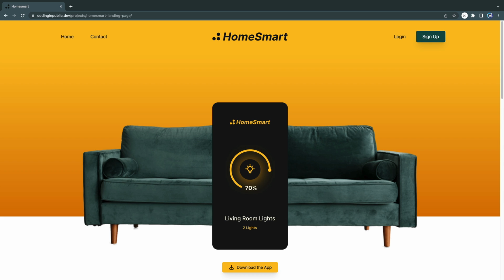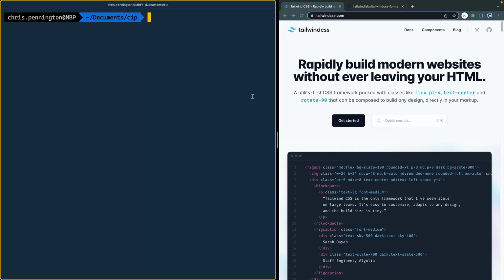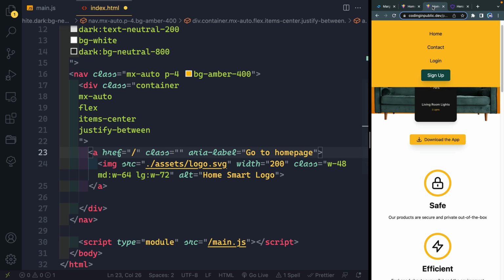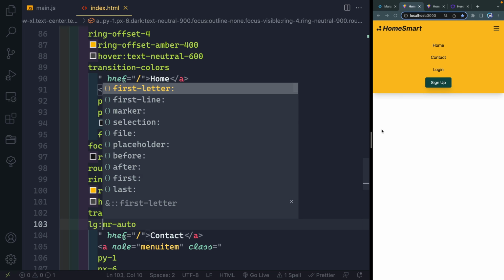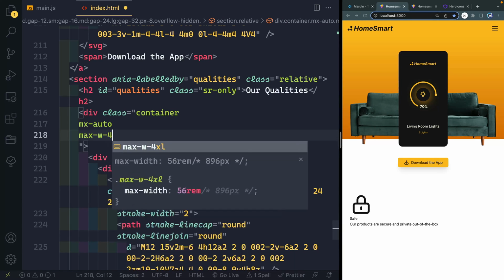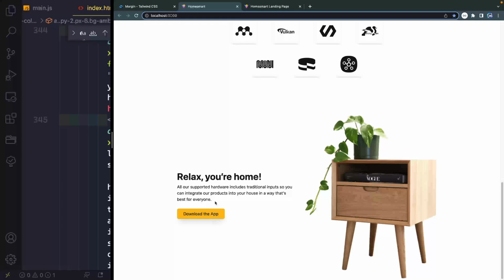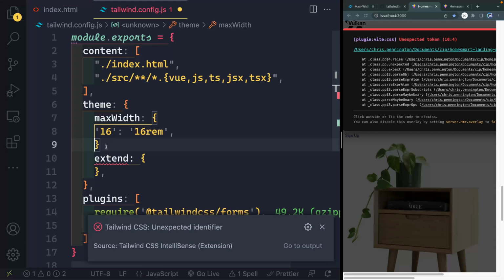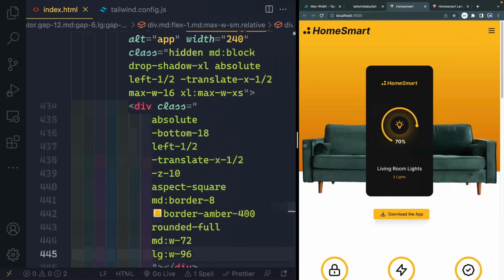Modern Landing Page Tailwind CSS Project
In this video, I'll help you get started with Tailwind 3 CSS.
1. I'll give you a basic overview of how Tailwind works.
2. Show you how to set up the project using ViteJS and PostCSS.
3. Guide you step-by-step from the Navbar down through the page.

⏲️ Timestamps ⏲️
0:00 Introduction
2:24 Tailwind CSS Basics
12:32 Project Setup
16:50 Navigation Menubar
38:35 Header
42:50 Card Section
53:22 Partner Section
57:48 Home CTA Section
1:05:18 Form Section